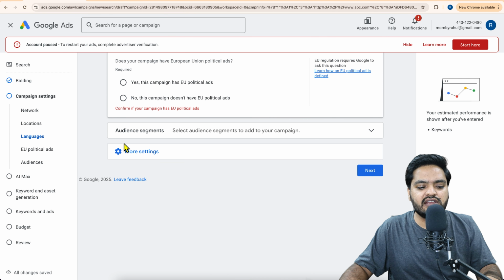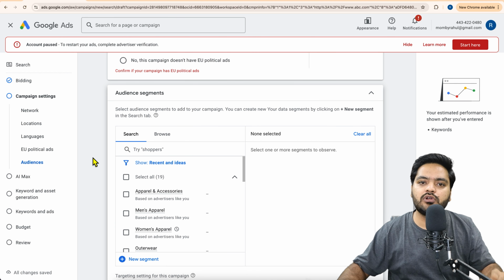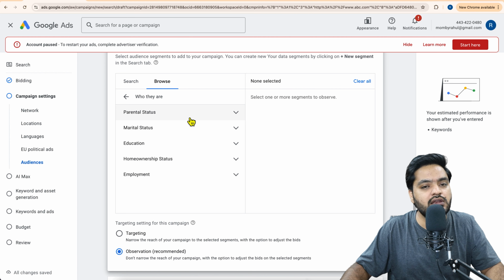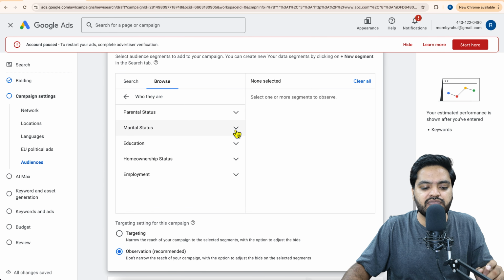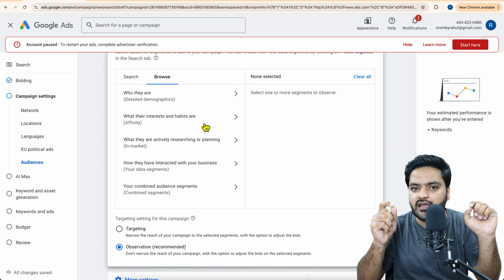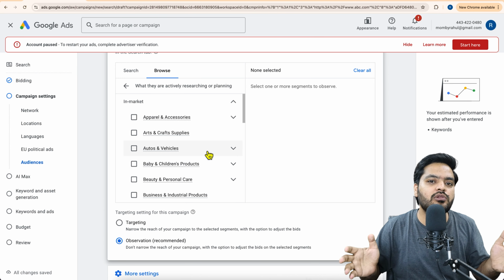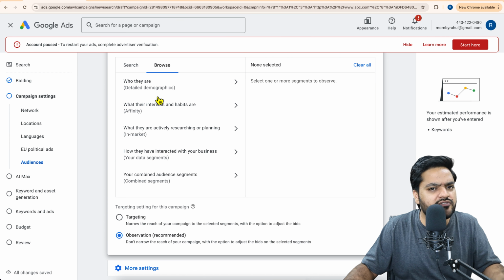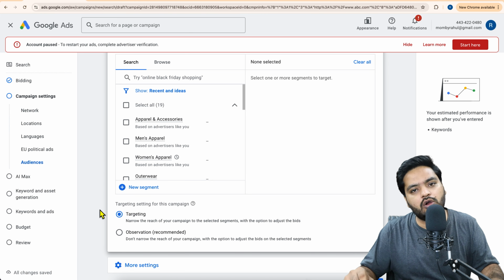Google Ads Audience Segments Explained (Affinity, In-Market & More)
Should you target keywords OR people? In Google Ads, you can do both. In this video, we explain the "Audience Segments" section of your campaign setup and how to use it to refine your targeting.

Welcome to the next lesson in our free Google Ads course! Most people think Search Ads are only about keywords. But adding Audience Segments allows you to tell Google who should see your ad when they type in those keywords. We will break down the different types of audiences available to you, including Affinity Segments (based on long-term interests), In-Market Segments (people actively ready to buy), and Your Data Segments (Remarketing).

Most importantly, we will clarify the confusing but critical difference between the "Targeting" setting and the "Observation" setting. Choosing the wrong one here can accidentally block 90% of your traffic! We’ll explain why "Observation" is the safest best practice for Search campaigns and how to use it to gather data and adjust bids without restricting your reach.

➡️ In this guide, you will learn:

👥 What are Audience Segments in Google Ads?

❤️ Affinity vs. In-Market Audiences: Which one should you pick?

🎯 Targeting Setting: When to use this (and when to avoid it).

👀 Observation Setting: Why this is the best choice for Search Campaigns.

🔄 Remarketing: How to target people who have visited your site before.

📊 How to layer audiences on top of your keywords for better results.

🖥 Digital Marketing
🖥 Web Design and Development
🖥 Ethical Hacking
🖥  Graphic Designing
🖥 Video Editing